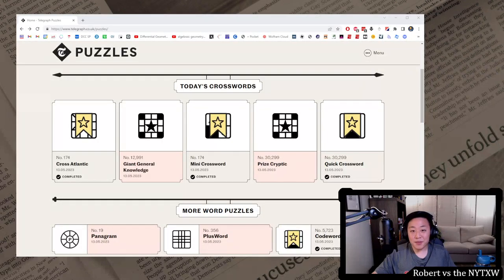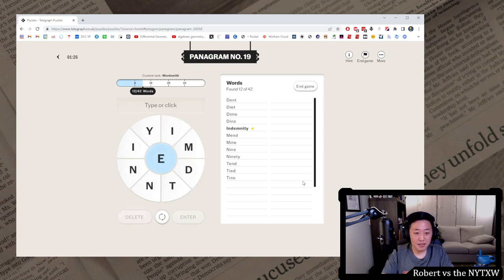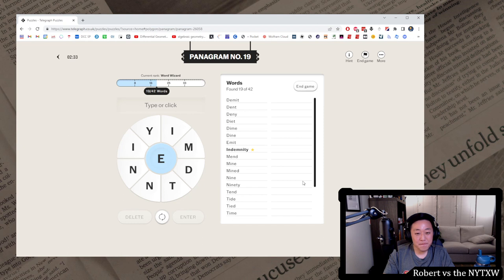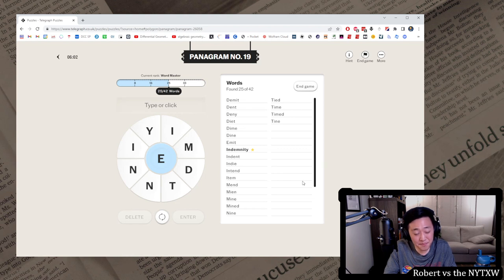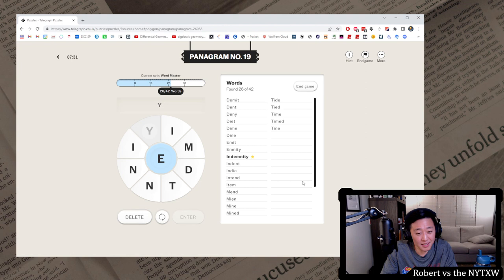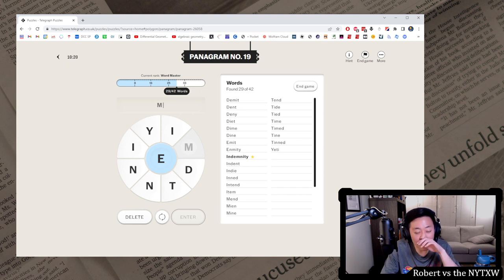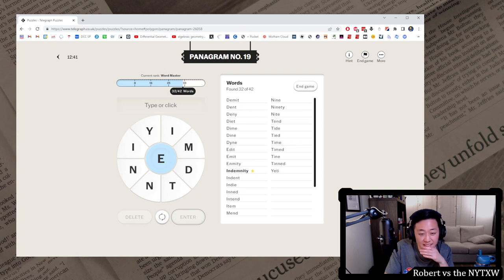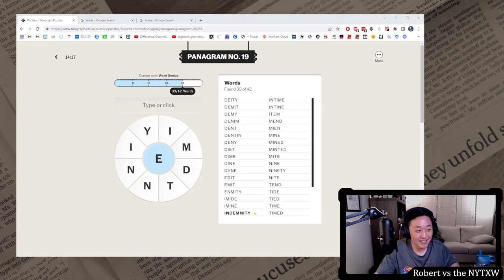Telegraph puzzle (Panagram)! Day Four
Day one: Cross Atlantic
Day two: Codewords Regular and Mini Crossword
Day three: Quick Crossword
Day four: Panagram